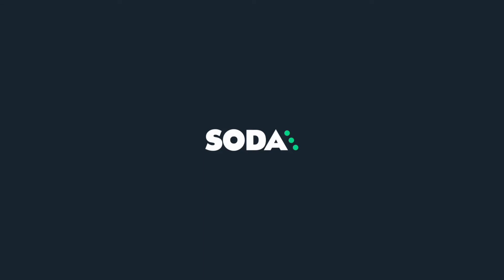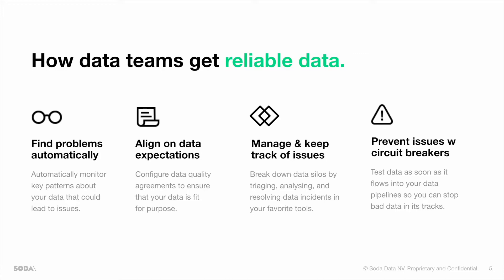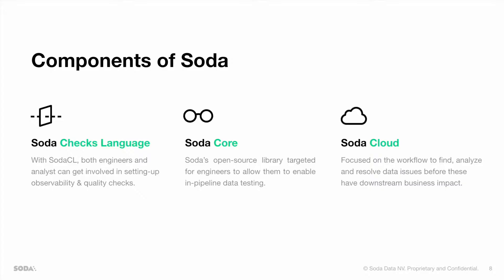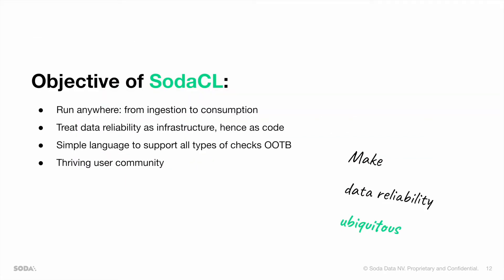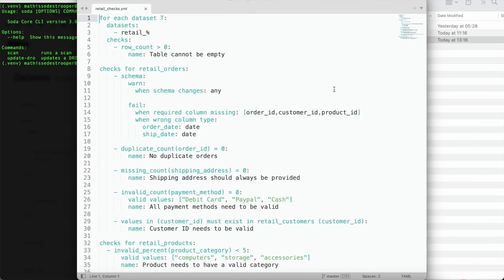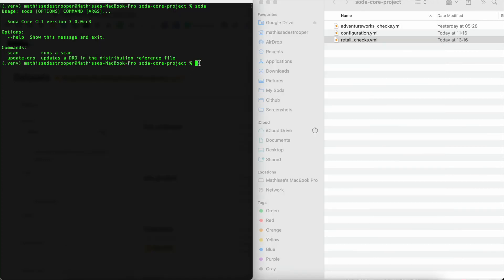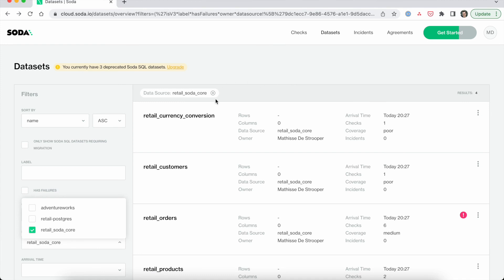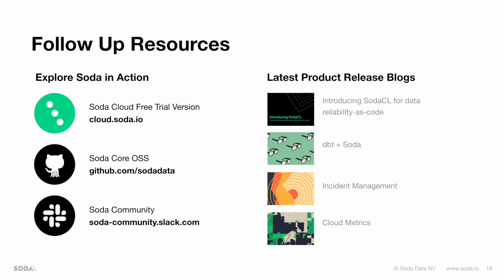Soda Core & SodaCL Product Showcase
Soda Core is an open-source CLI tool and Python library for data reliability.
Use Soda Core for data quality testing both in and out of your pipeline, for data observability, and for data monitoring.

Soda Core leverages the Soda Checks Language (SodaCL), a human-readable domain-specific language (DSL) for data reliability.

Main features of SodaCL:
✅ Read and write checks in a human-readable DSL
✅ Includes dozens of built-in checks
✅ Includes an anomaly detection check and change-over-time checks

0:00 Introduction to Soda
03:03 Product Showcase Introduction
05:03 Soda Core & SodaCL in Action
10:14 Soda Cloud
11:17 Get Started, Get Involved